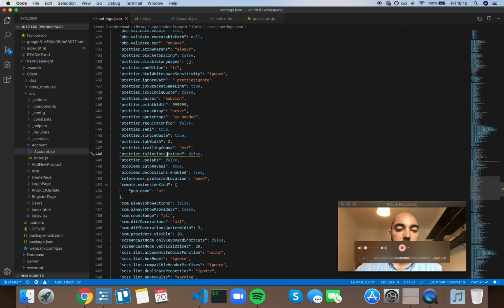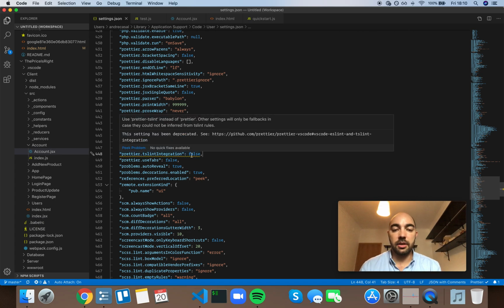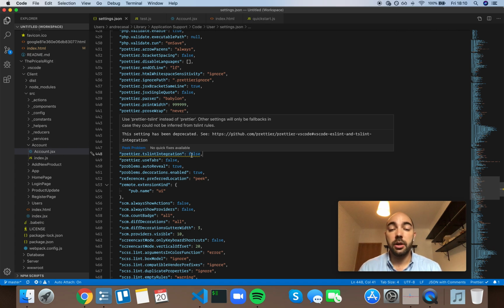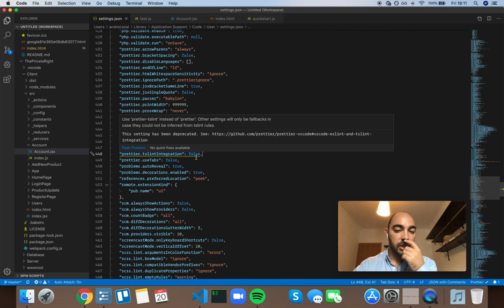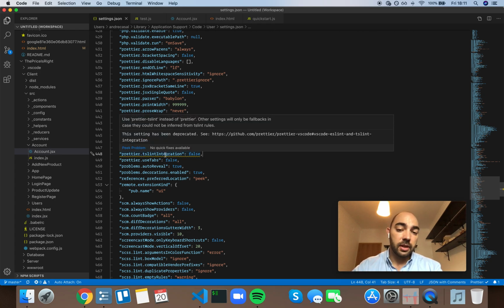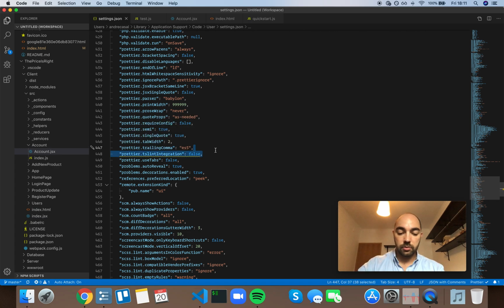VS Code Prettier Setting: prettier.tslintIntegration